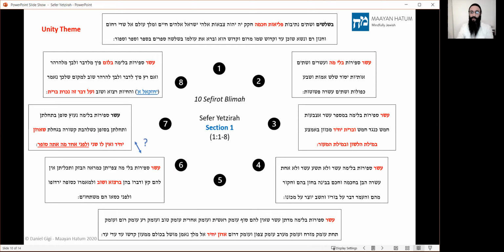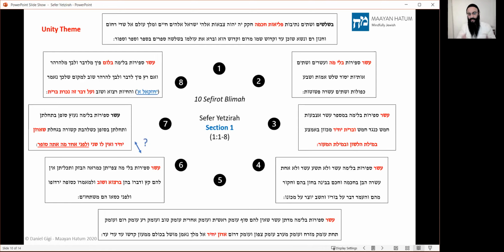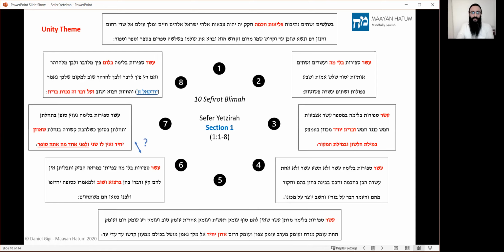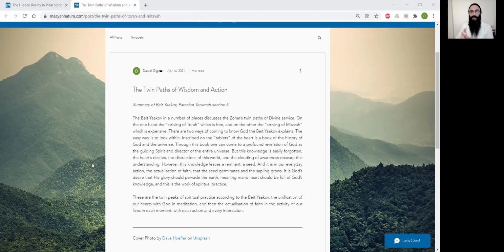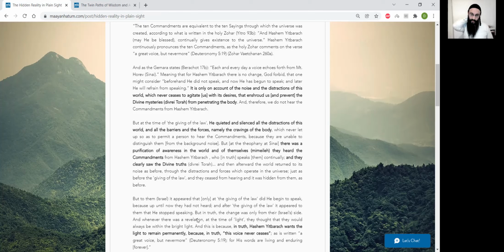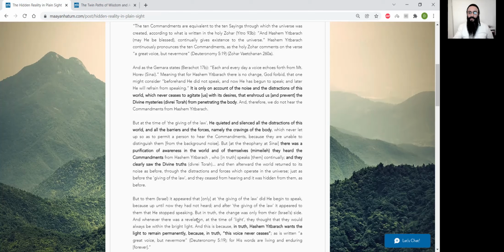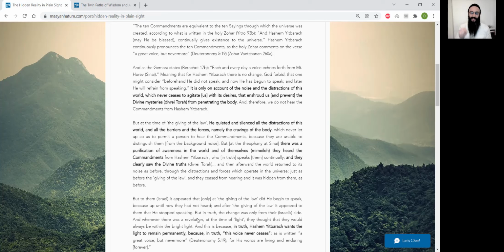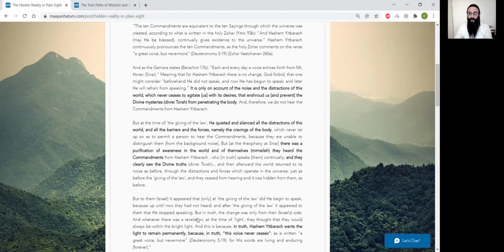BONUS - The Ever-Present Voice of Creation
Final session on the first section of the Sefer Yetzirah (Gra version, ch. 1:1-8) including a section from the Beit Yaakov (2nd Izhbitsa Rebbe).